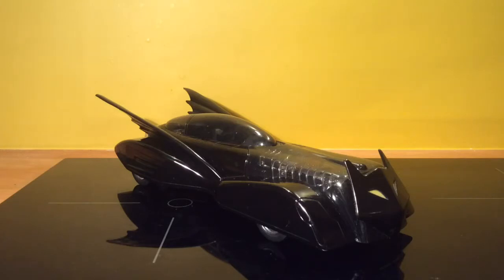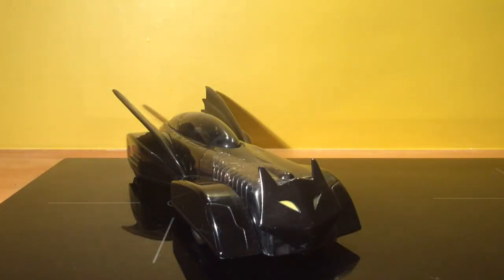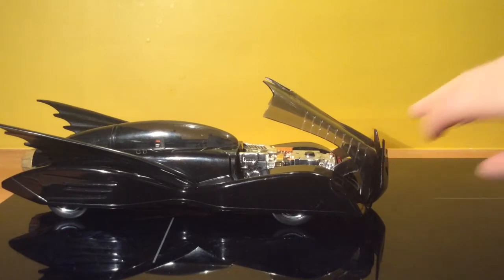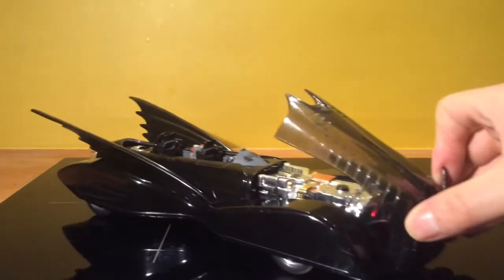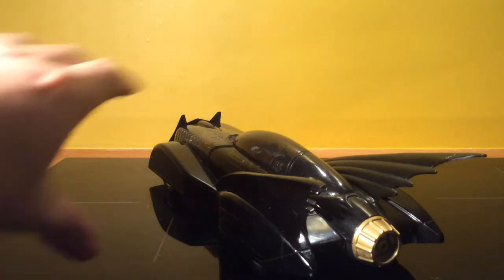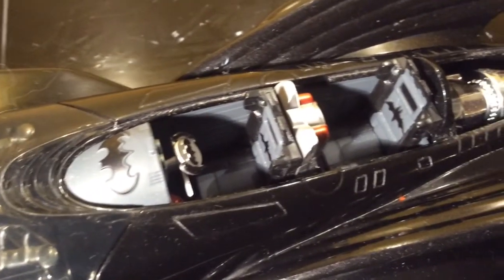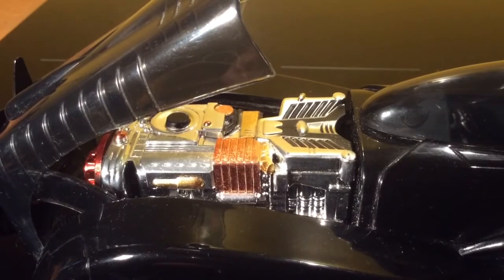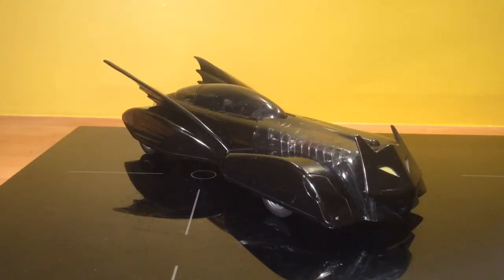Batmobile 2000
Review of the Corgi Batmobile 2000. The second Batmobile seen in the Hush comic book series.